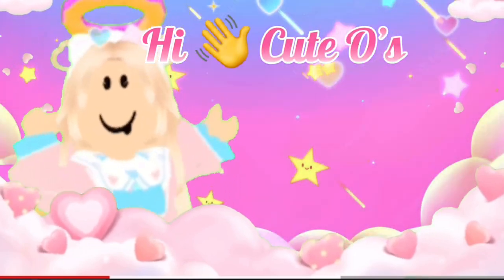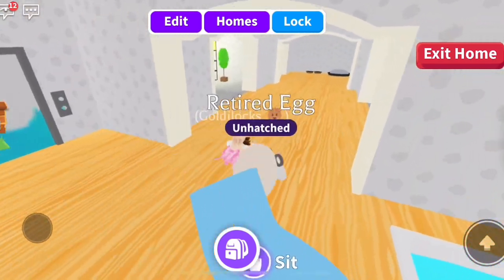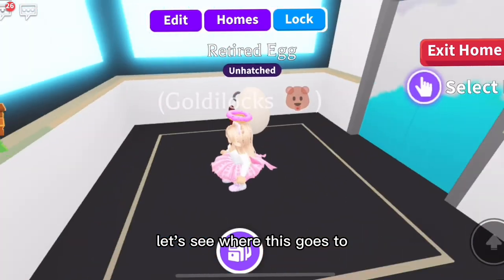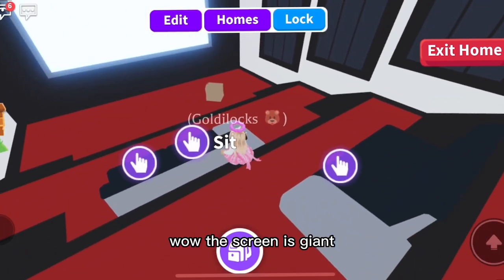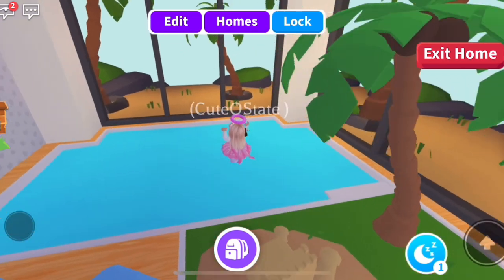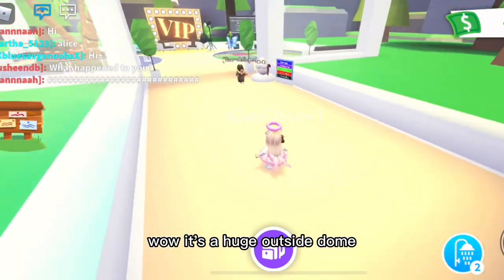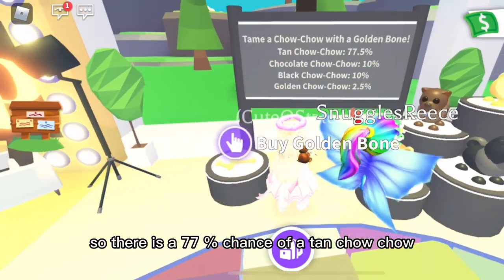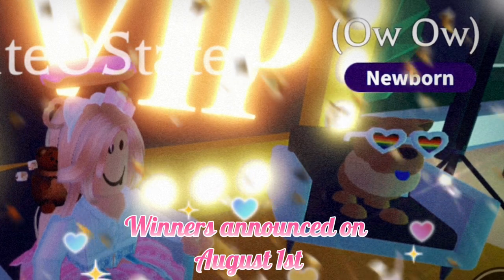VIP house tour in Adopt me Roblox Giveaway *Closed*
Hi Cute O’s welcome to CuteOState! Biodome house tour & VIP refresh update.

Do you want a Chow Chow? Watch and enter the giveaway ✨  Winners will be announced Monday August 1st at 8:30 pm!